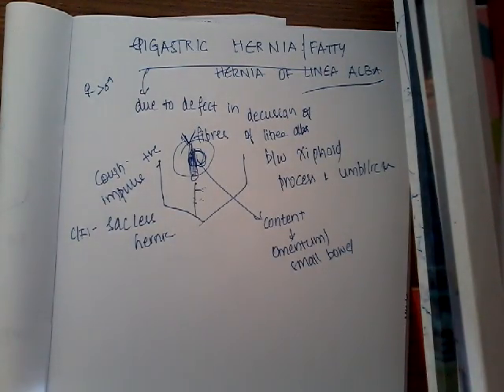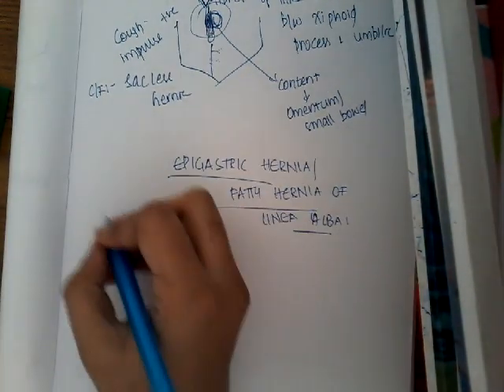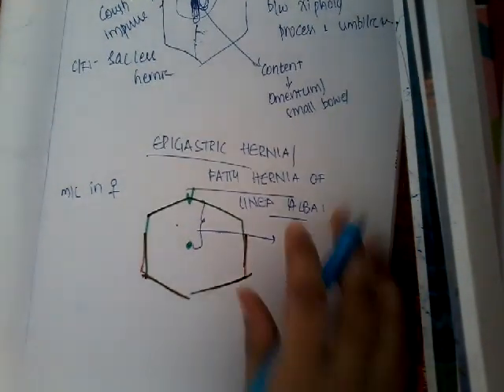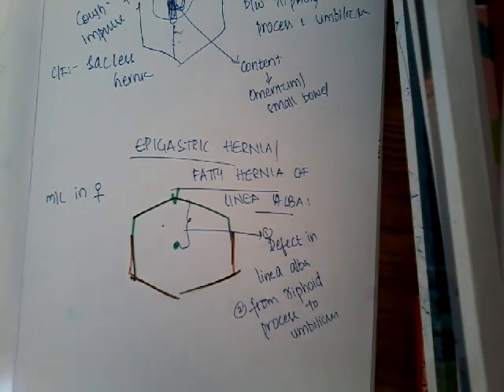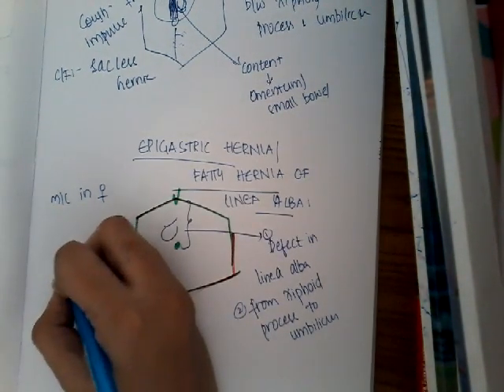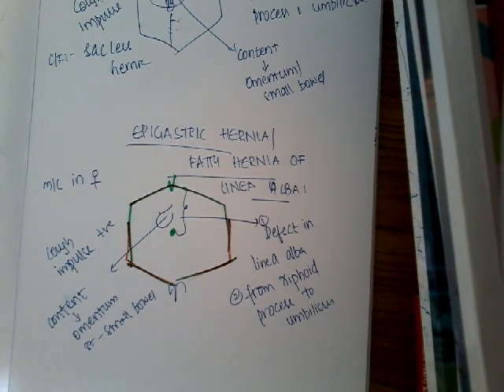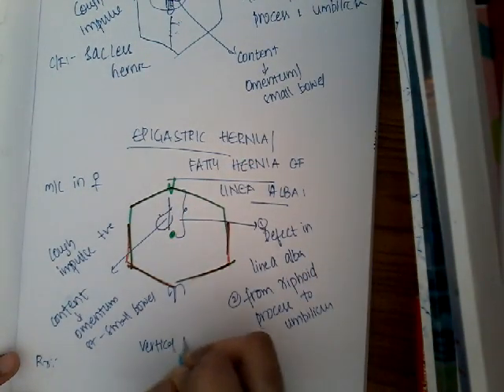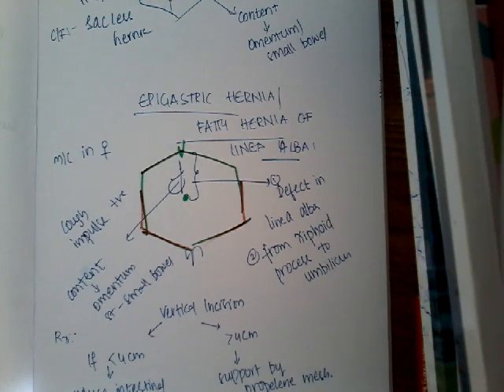epigastric hernia || Surgery